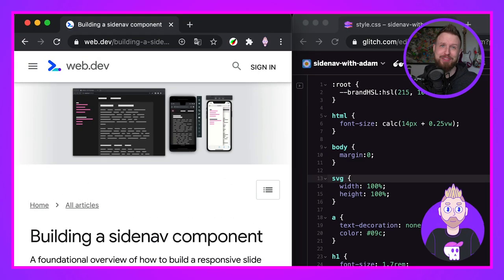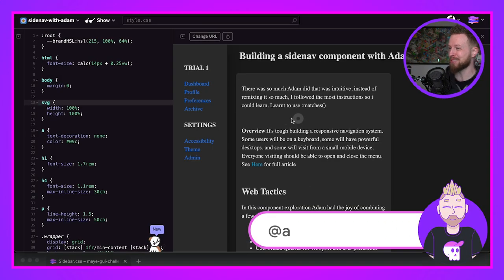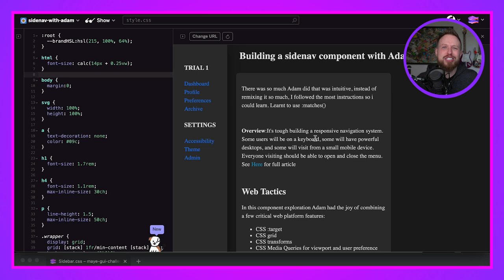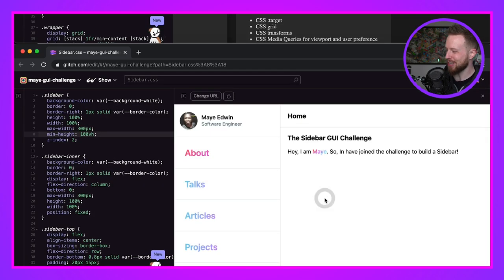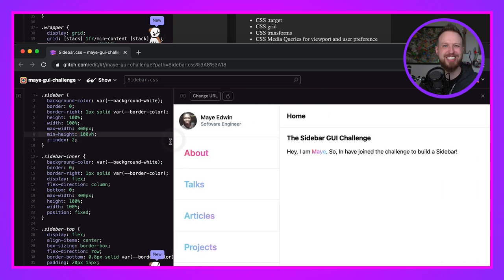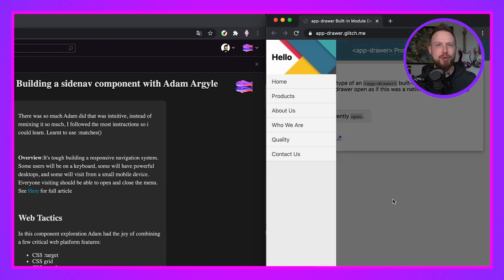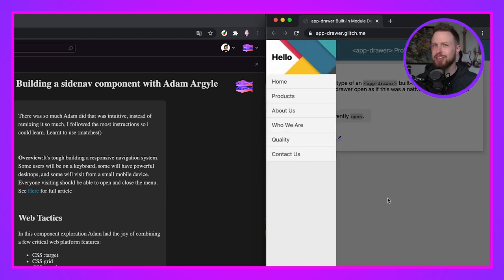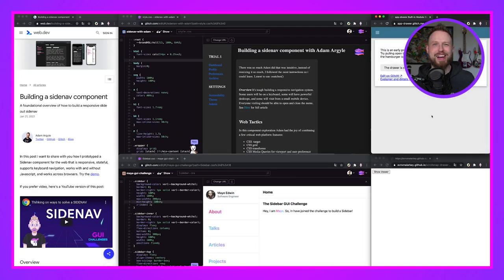Submission shoutouts for SIDENAV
We asked the community to build a sidenav component your way and you all delivered! Check out the submissions:

Do you have another way you’d create a side navigation? Send it our way!